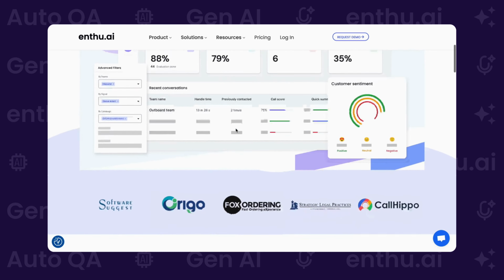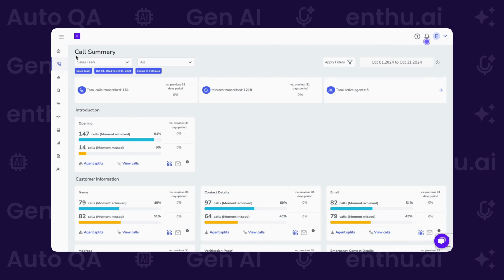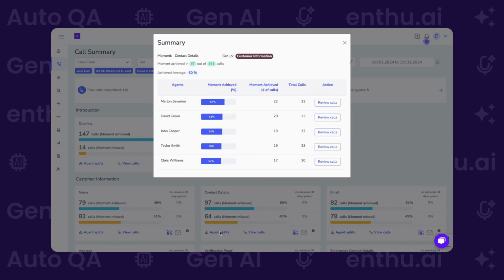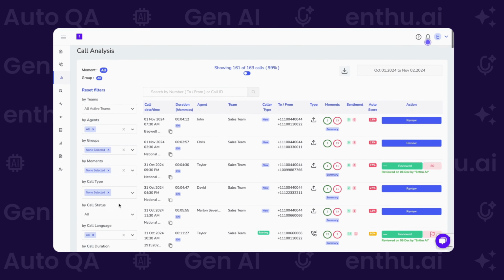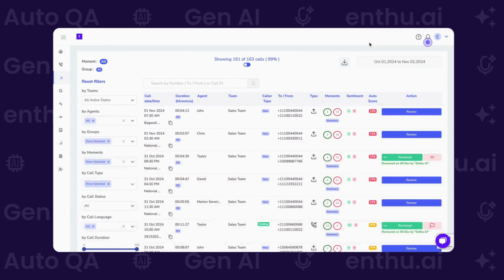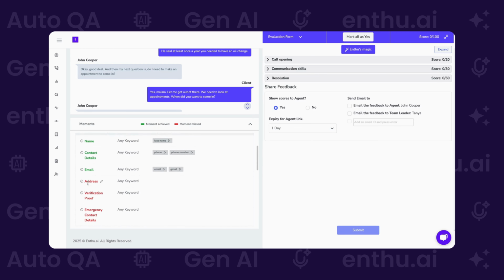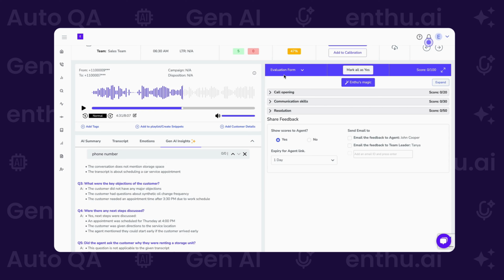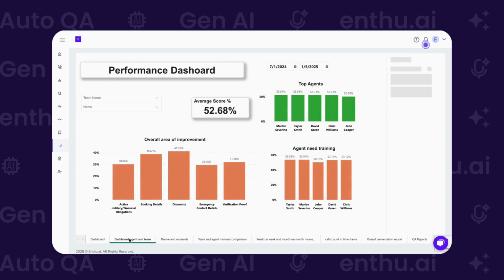Enthu.AI - The Leading AI-Powered Call Quality Assurance Platform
Welcome to an in-depth demo of Enthu.AI, the leading AI-powered call quality assurance platform designed to revolutionize your call auditing and agent training processes.

Want to see how AI can analyze your calls? Upload one now & witness the future of QA!

In this comprehensive guide, we showcase how Enthu.AI enhances call monitoring, streamlines quality assurance, and empowers your agents through effective training and feedback mechanisms.

Key Highlights of the Video:

Comprehensive Call Auditing: Discover how Enthu.AI leverages AI to audit hundreds of calls efficiently, providing your QA team with detailed insights.

Speedy Quality Assurance:  Enthu.AI accelerates the call review process, enabling your team to focus on improving agent performance.

Tailored Agent Training: Explore how you can conduct targeted training and coaching sessions directly within the platform.

Call Summary Overview: Understand the importance of call summary screens, where you can create teams, assign agents, and evaluate their performance based on custom criteria.

Detailed Performance Metrics: Get insights into how agents perform on key metrics such as customer information collection, with visual breakdowns and individual agent performance tracking.

Advanced Call Analysis: Utilize filters to sort calls by various parameters and access detailed call information, including sentiment analysis and AI-generated summaries.

Call Transcript and Highlights: Navigate through call transcripts and highlighted discussion points, making it easier to review calls and identify areas of improvement.

Auto QA Feature: See how Enthu.AI's Auto QA automatically fills out feedback forms, providing scores and explanations with high confidence levels, reducing manual workload.

Feedback Sharing and Reporting: Learn how to share feedback with agents or team leads and create customized Power BI reports for performance tracking.

Empower Your Team: Gain insights into how Enthu.AI helps identify top performers and those needing additional training, ensuring continuous improvement and excellence.

Enthu.AI is perfect for call center managers, quality assurance teams, and operations directors looking to enhance their call monitoring and agent training strategies. By the end of the video, you'll have a clear understanding of how Enthu.AI can transform your QA processes and boost your team's performance.